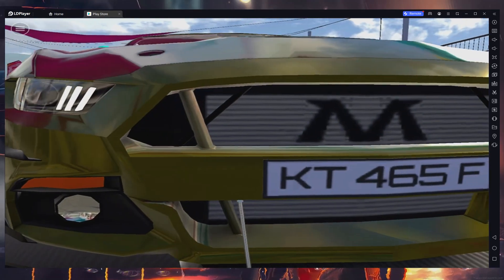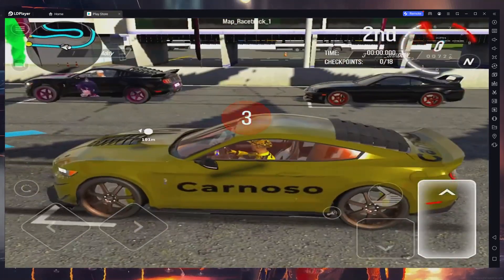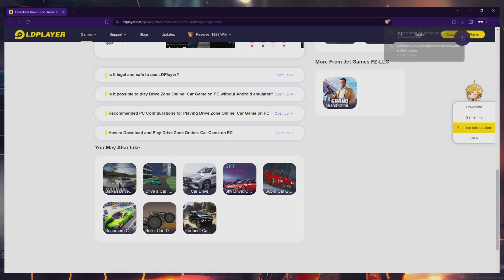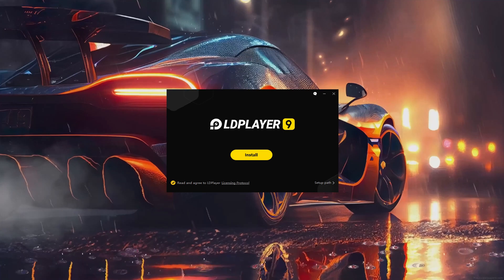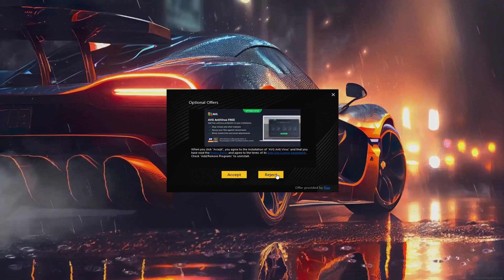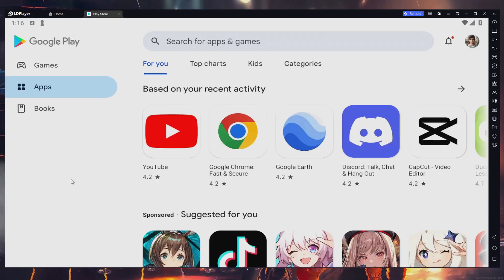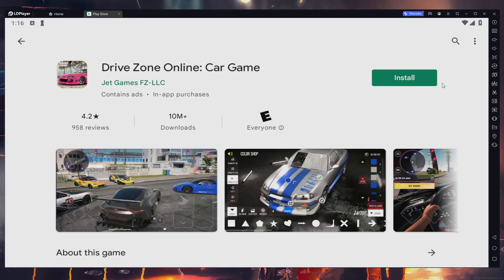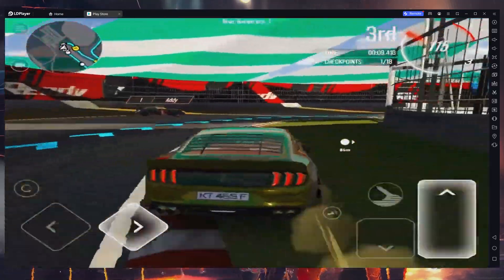How to Download Drive Zone Online on PC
In todays video you will see how to install Drive Zone Online on pc easily!